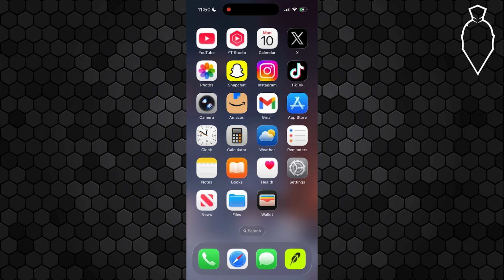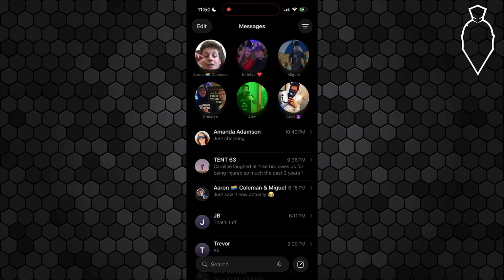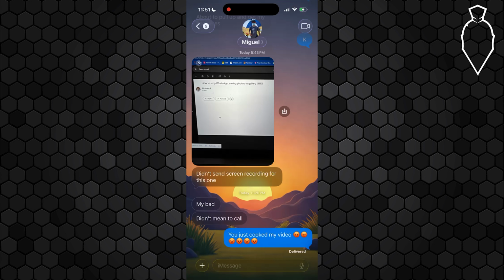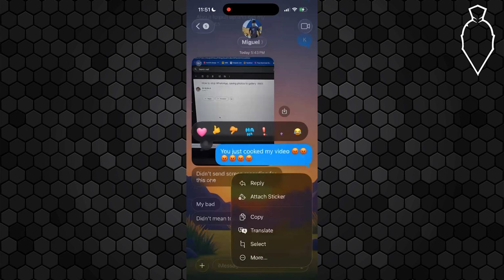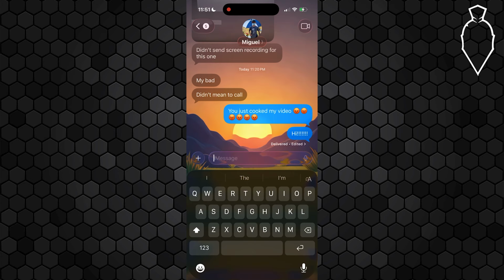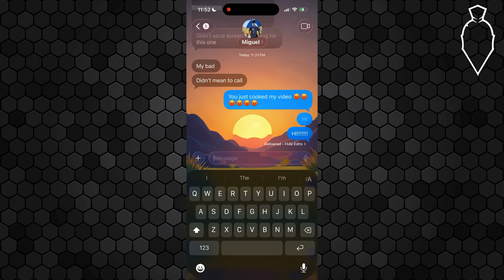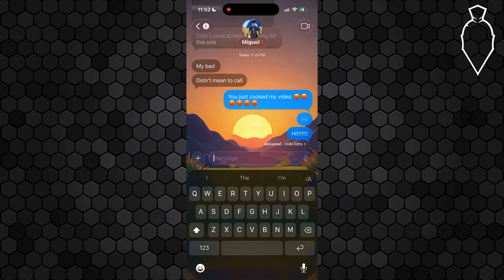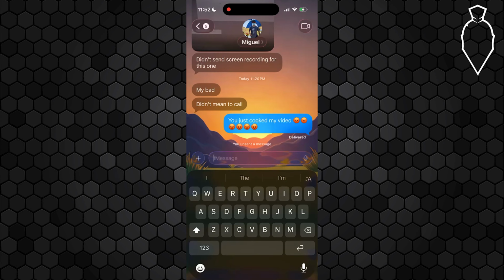How to Edit and Unsend iMessages on iPhone - Full Guide